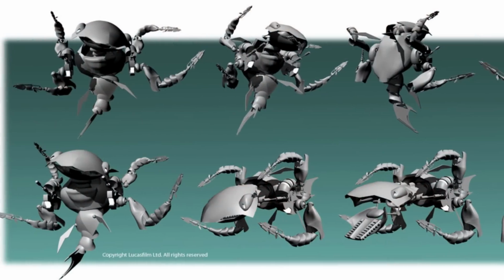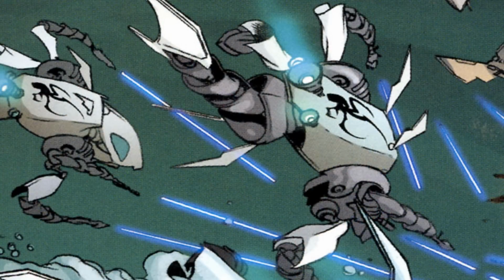Mon Calamari Ranger’s Fighter - Krakana Underwater Fighter - Star Wars Legends Ships Explained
When the Mon Calamari are under attack, they call in the Rangers, and their Krakana Underwater Fighter. One of the most unique looking ships in the entire galaxy, the Krakana had a single Mon Calamari pilot, who used this ship against Shark Underwater Fighter released by the Aquatic AT-AT, aka the AT-AT swimmer, used by Darth Krayt's Empire.

Thank you Patrons! : Will Taylor, Robo Doc, Streeter, Kenneth Gorman, MetaGonk, Thomas Fernandez, Alan Rogers, Lettuce, Brian Keating, Somchate Wasantwisut (Pao), Jesus Ceja, Joshua Cooper, Kent Bierley, Daniel Glomb, Gary Gaskin, James Cella, PastryBoyFritter, Jean J Rodriguez, John Patz, pclazoen, Chris Garcia, Rusty Rowboat, Sebastiaan Hassink